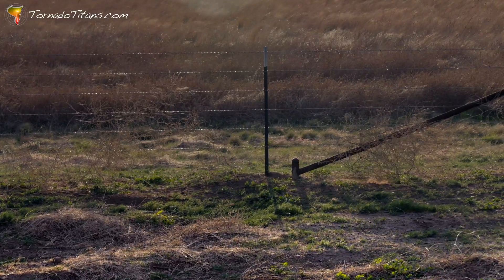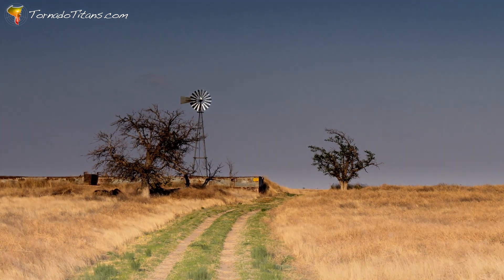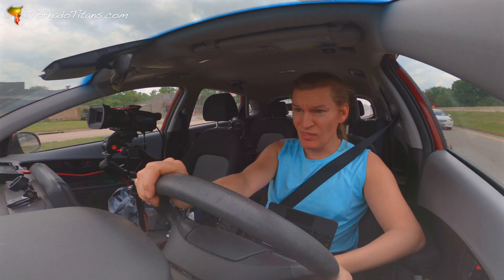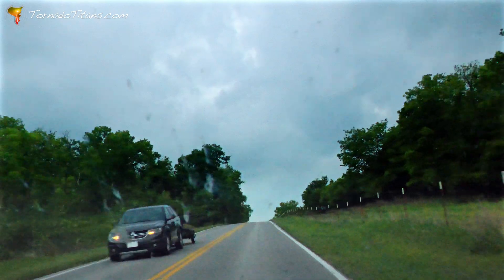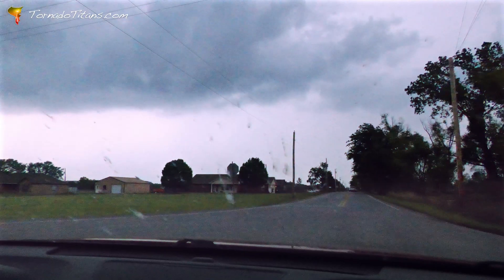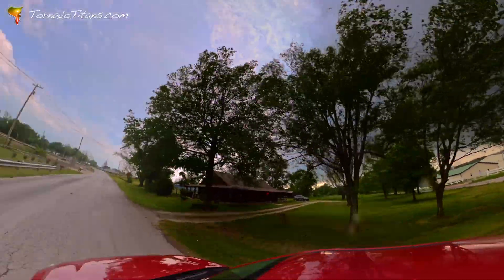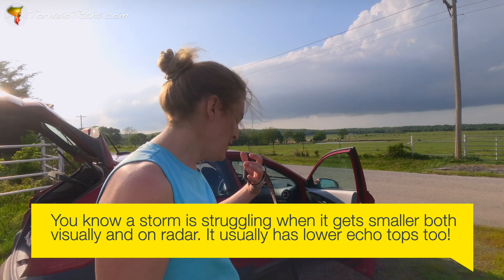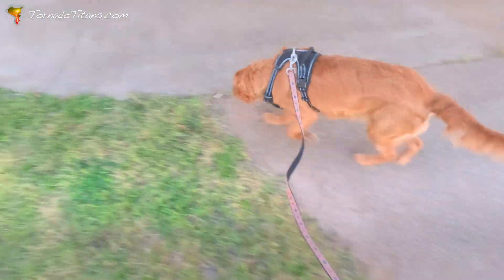Taking In A Supercell In The Most Challenging Terrain in NE Oklahoma!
This late April chase sequence (April 25 and 26, 2024) didn't fully go right for the crew. But there was a lot of science to see anyways.